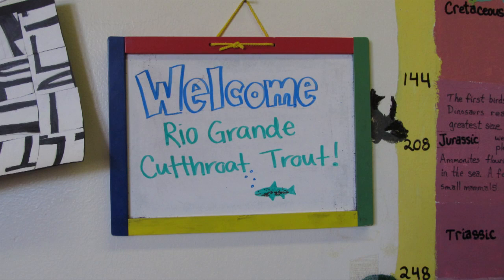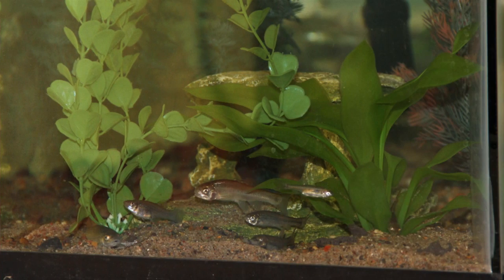Native Fish in the Classroom Program 2014